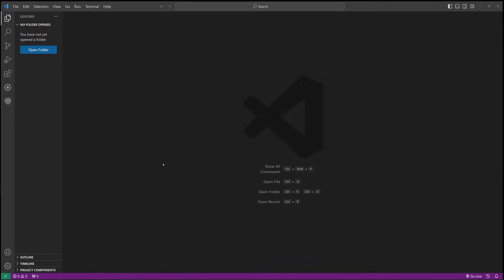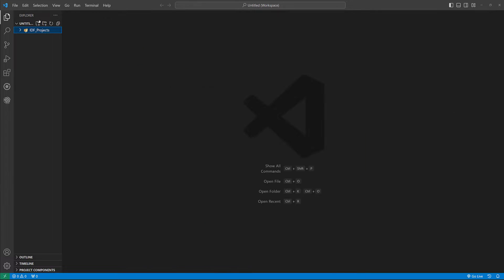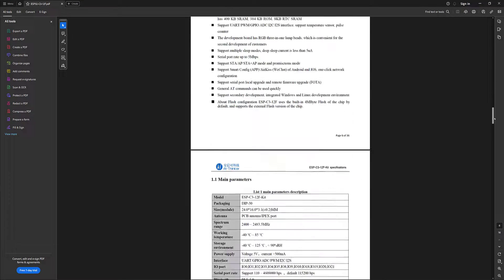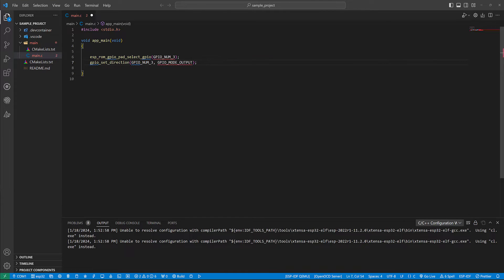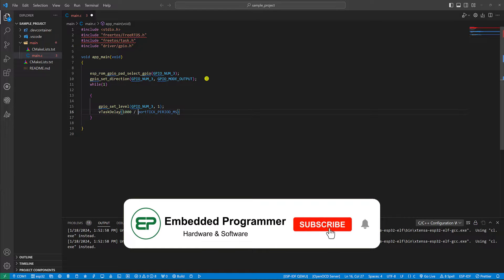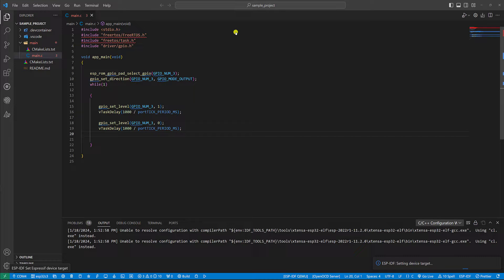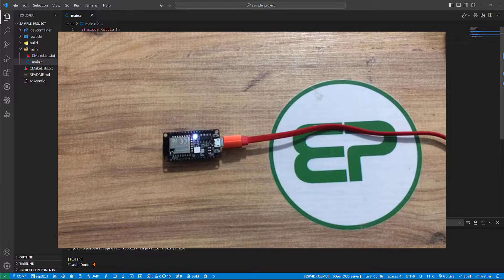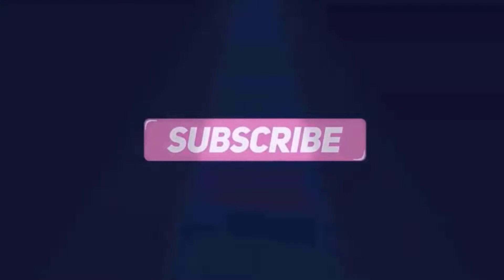How to Install ESP-IDF via VS Code | ESP32-C3 GPIO Config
In this tutorial, we are going to install ESP-IDF using VS code (Visual Studio Code). A basic RGB blink project is going to be implemented in the ESP-C3-12F development board.